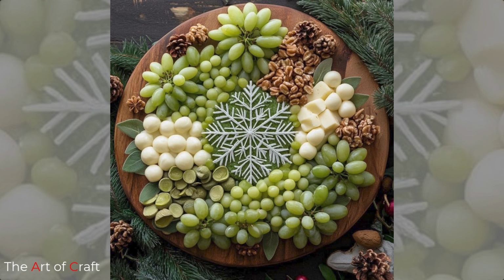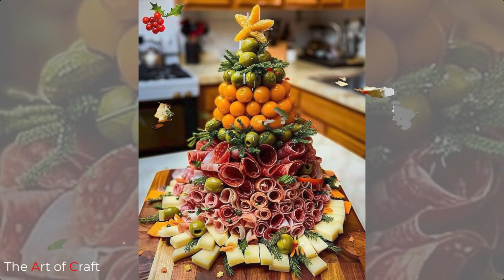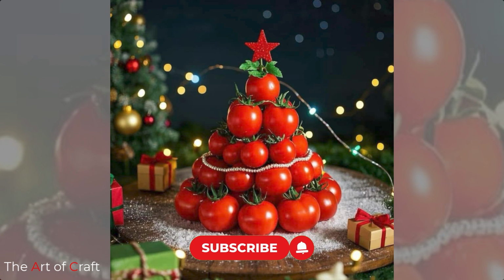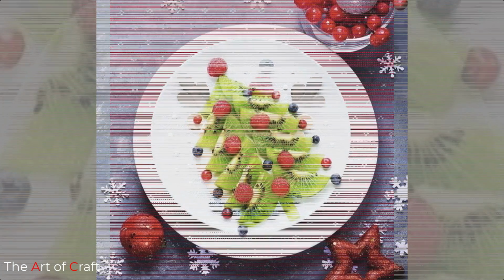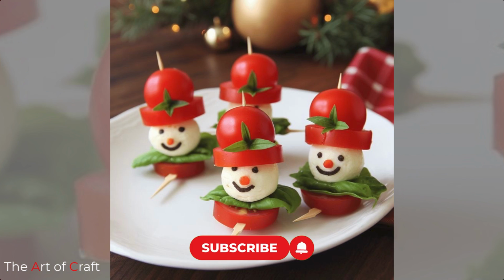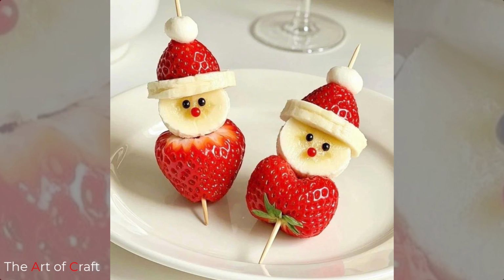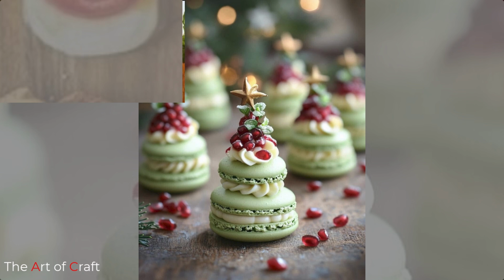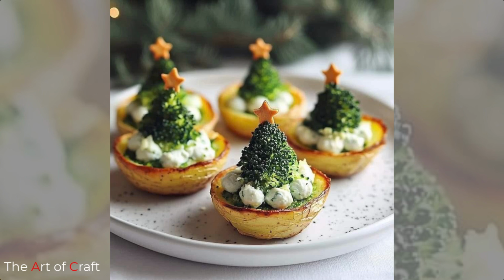Festive Christmas Food Decorations That Will Wow Your Guests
Christmas food decorations bring festive cheer to your holiday celebrations, transforming ordinary dishes into stunning centerpieces. From intricately designed gingerbread houses and colorful sugar cookies to fruit platters shaped like Christmas trees, these edible creations captivate both the eyes and the taste buds. Popular ideas include decorating cakes with snowy icing, adding edible glitter to cupcakes, and crafting savory appetizers in holiday-themed shapes like wreaths or stars. Candy canes, sprigs of rosemary, and cranberries are versatile elements to elevate your plating. Whether elegant or playful, Christmas food decorations set the mood, making meals more memorable and spreading holiday joy to all.